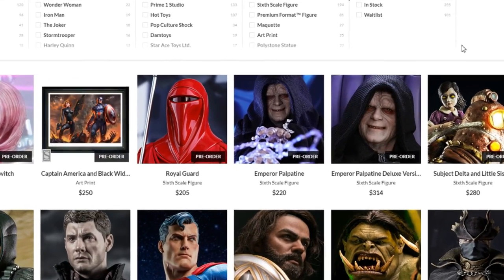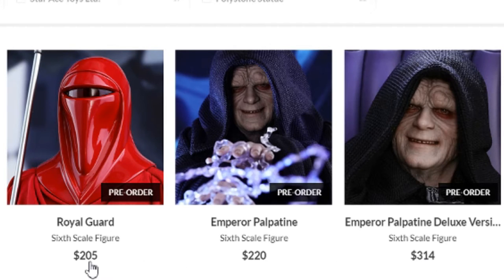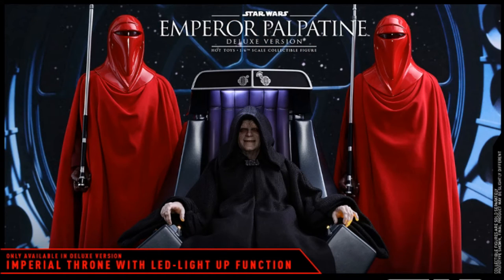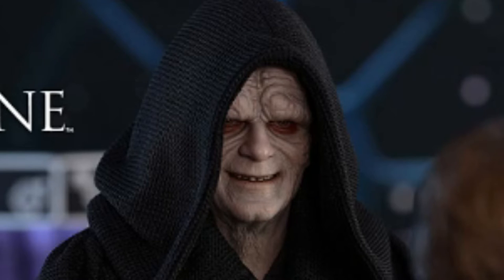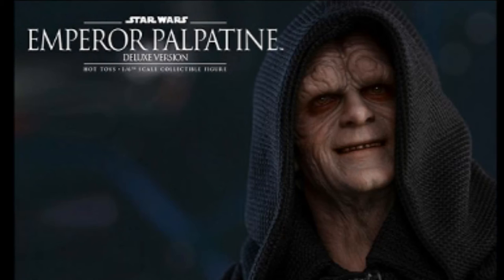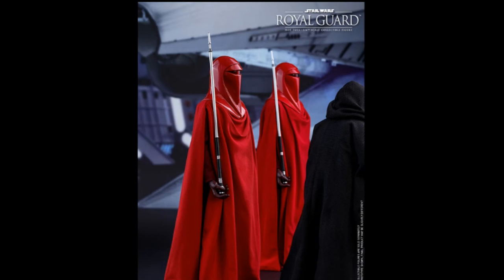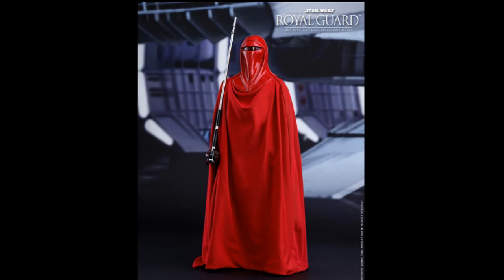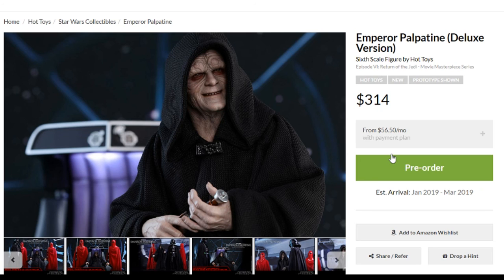Heads Up! Hot Toys Star Wars Emperor Palpatine and Royal Guard Pre-order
Up for pre-order at Sideshow is the Hot Toys Star Wars Return of the Jedi Emperor Palpatine and Royal Guard 1/6 scale (sixth scale) collectible action figure toys.  The Emperor comes in a regular edition and a deluxe edition with his throne (chair).